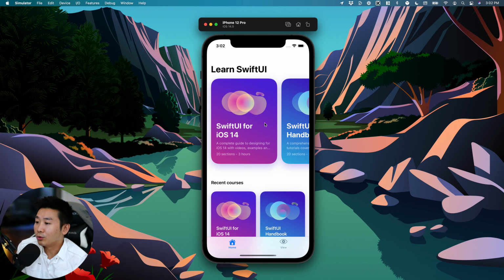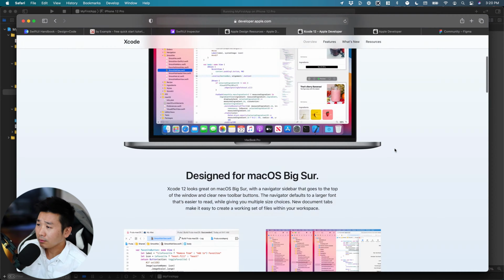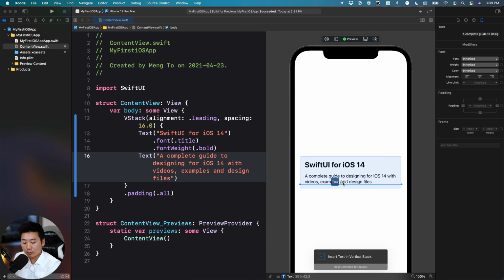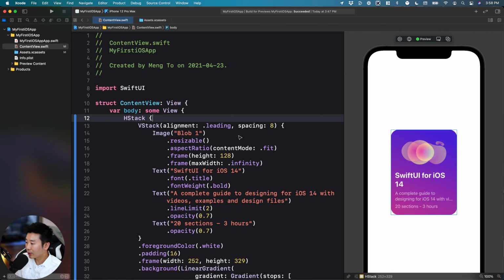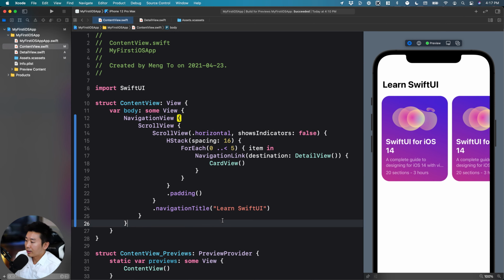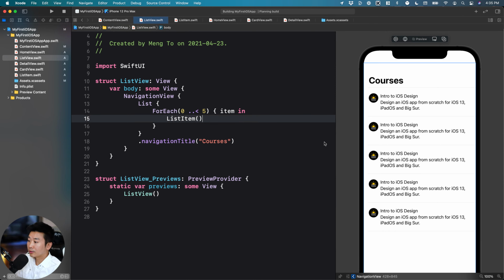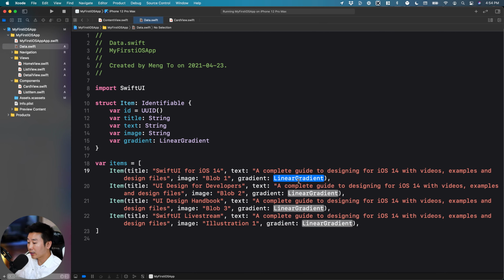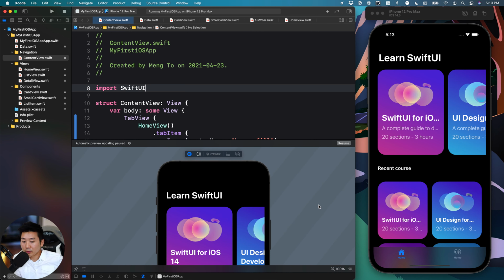Building your first iOS app - SwiftUI Livestream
The best way to start development on your first app with key resources, beginner-friendly steps and bridging design and code.

Topics discussed
- Design Tool
- UI Kits, Fonts and SF Symbols
- Figma Templates and Plugins
- Human Interface Guidelines
- Xcode and Swift Playgrounds on iPad
- SwiftUI Tutorials and Documentations
- Basic Layout
- Detail View
- Navigation View
- Tab Bar
- Organizing Components and Folders
- Basic Static Data